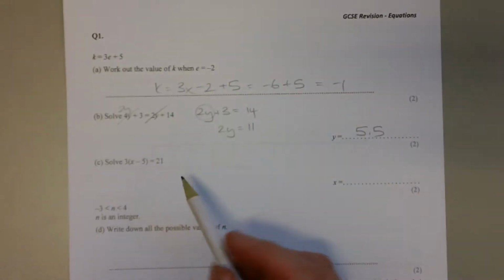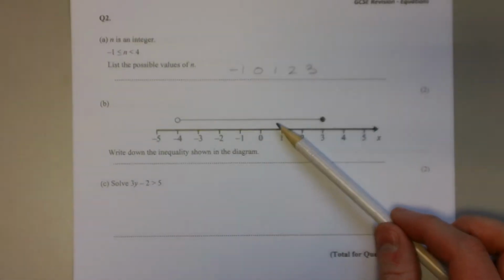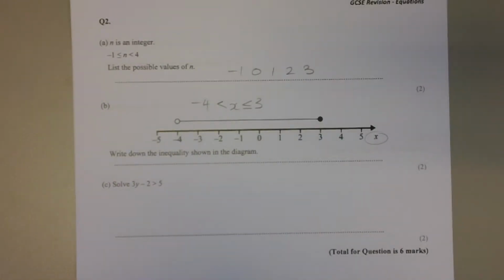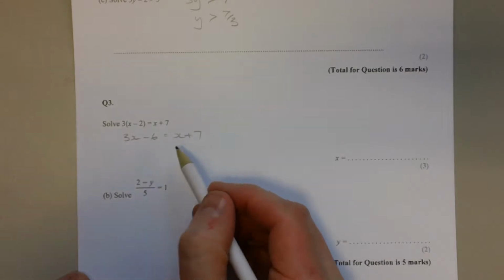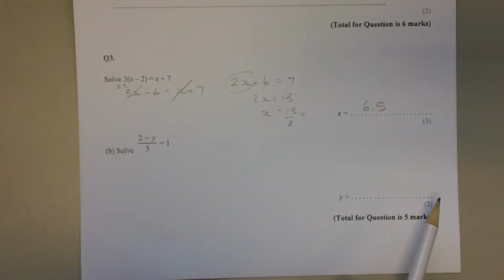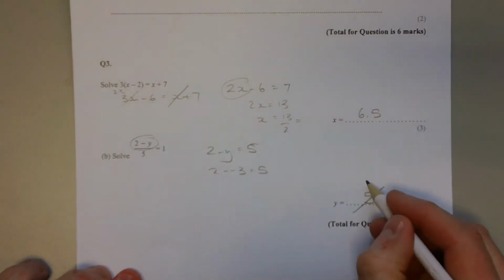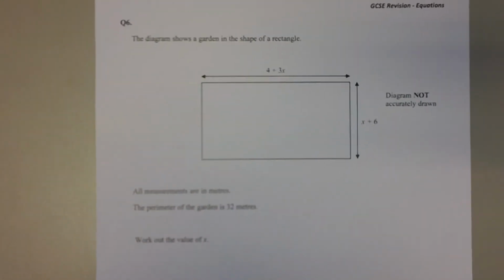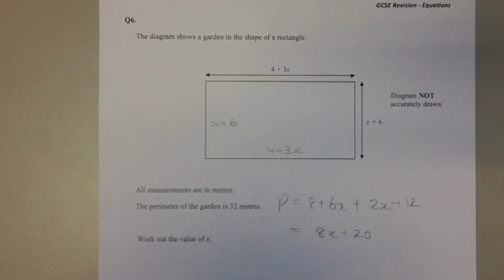GCSE Revision - Equations and inequalities